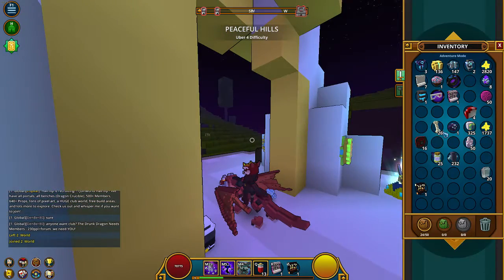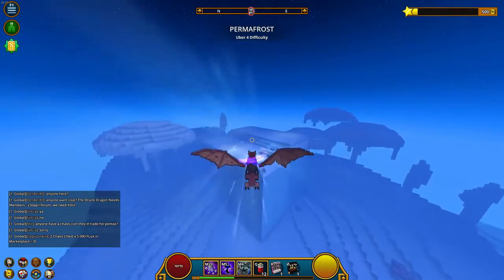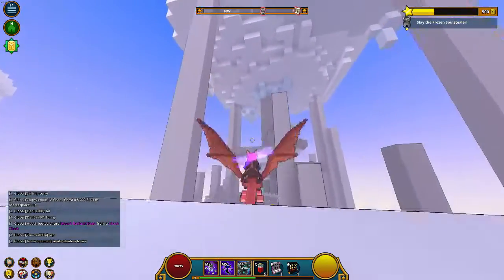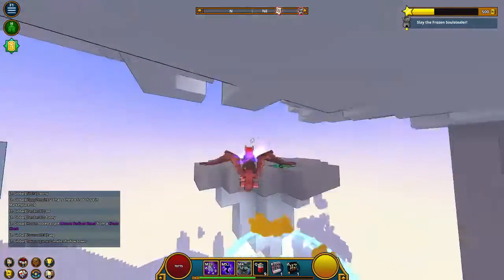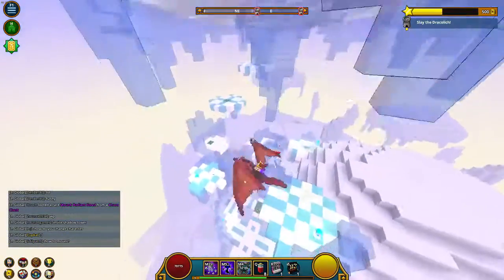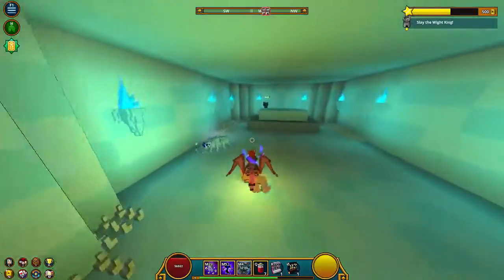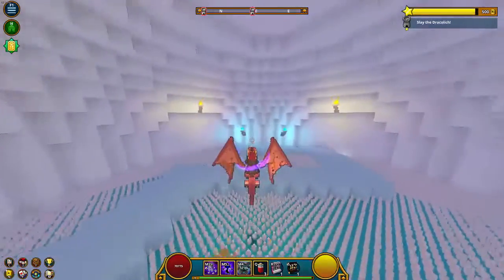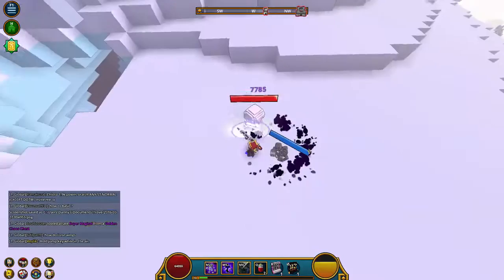Trove: RAMBLING RAISER!!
AND

Thanks! Pce.